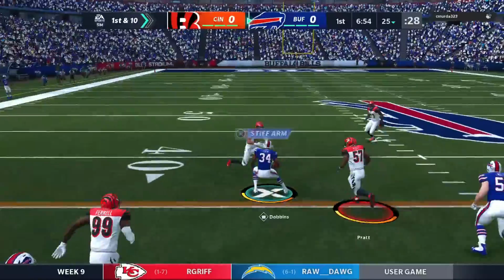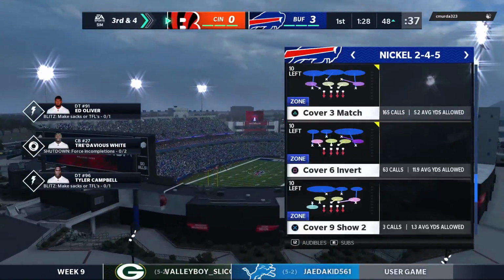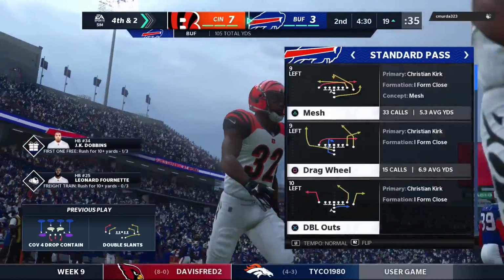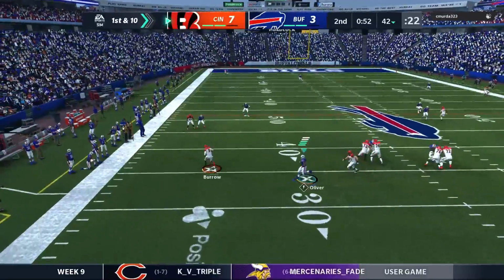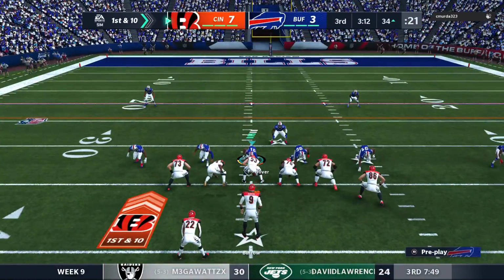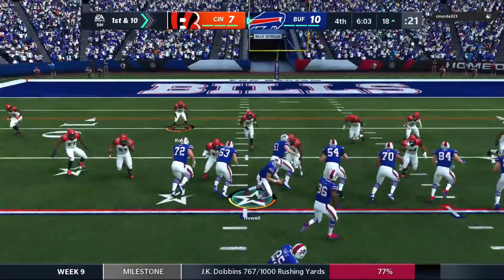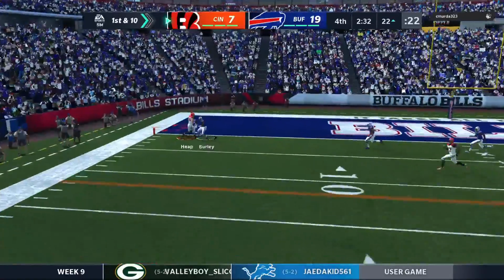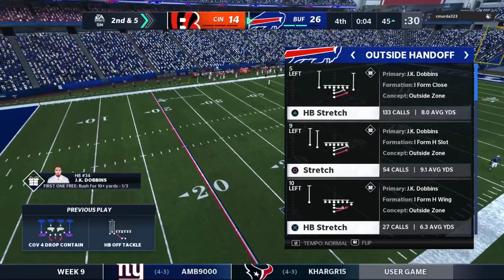Bills vs Bengals R2SB